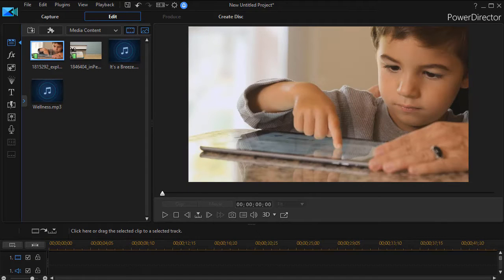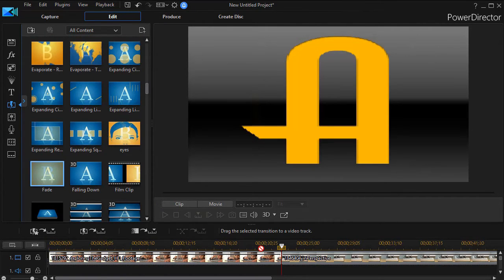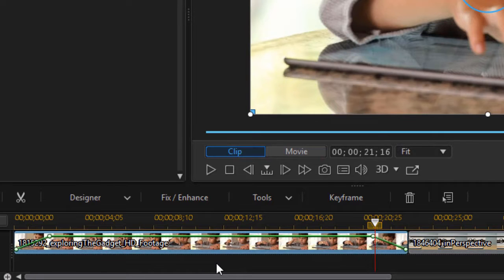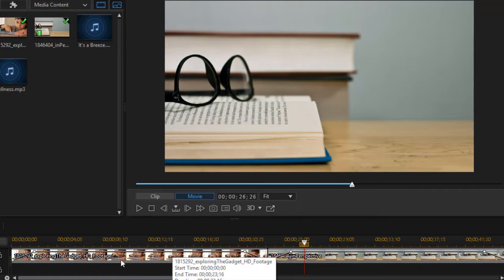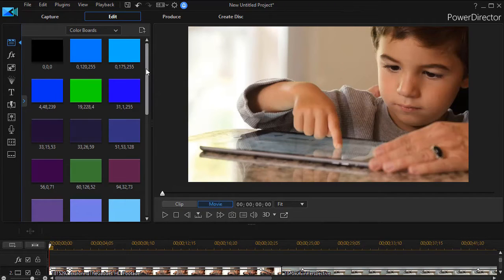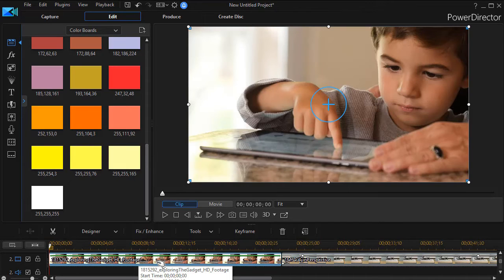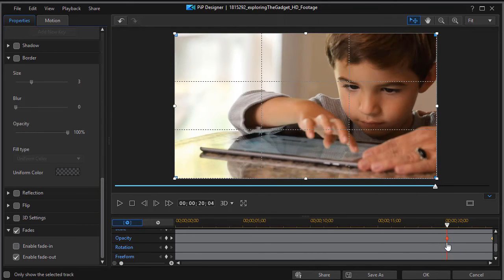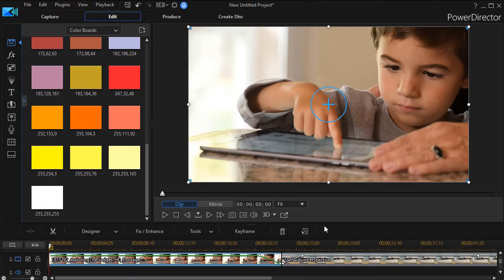PowerDirector - Multiple techniques for fade transition - part 1